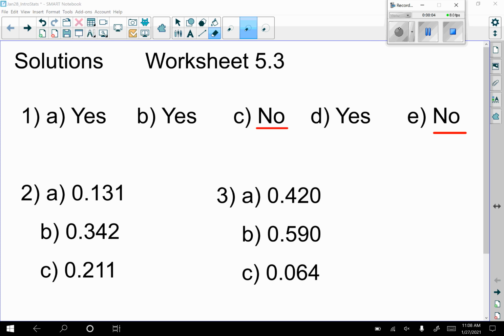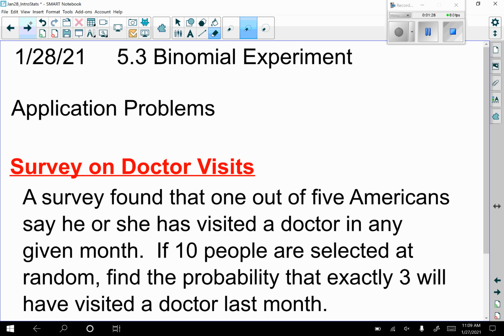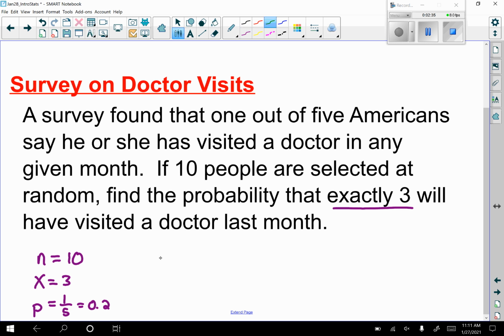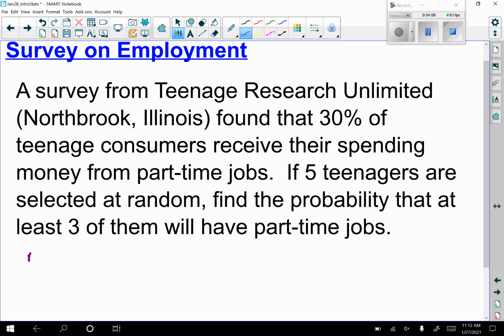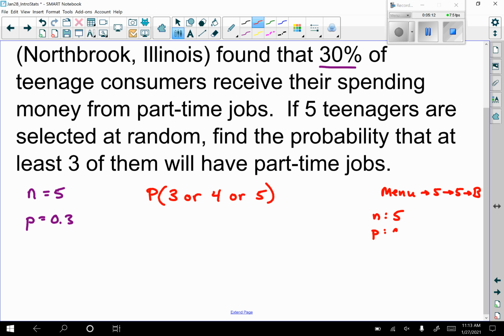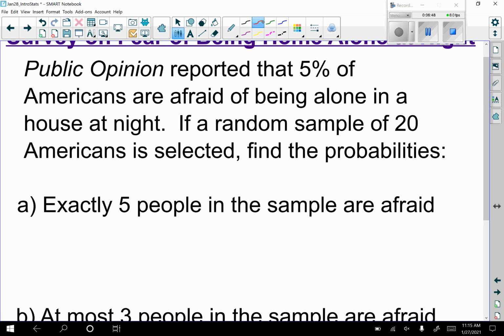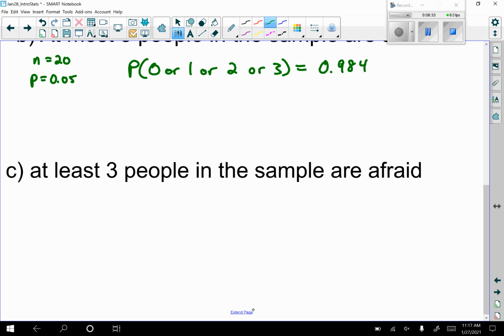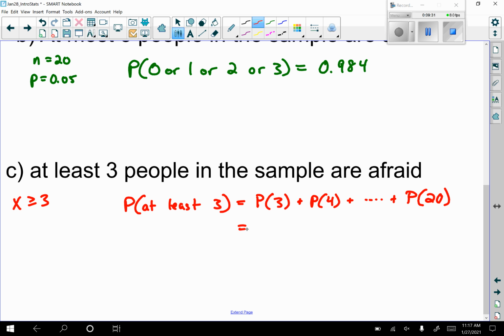Jan 28 Intro to Stats Notes and Assignment